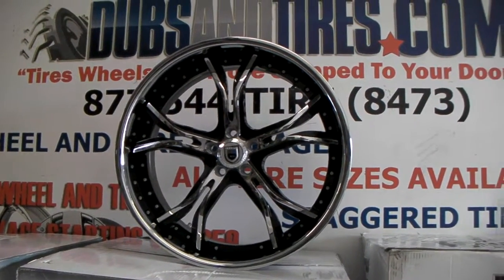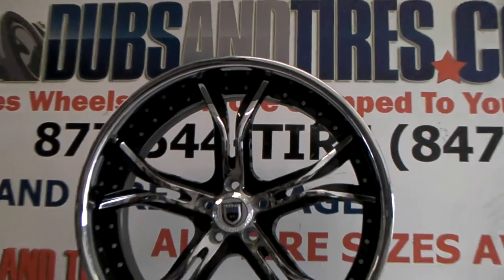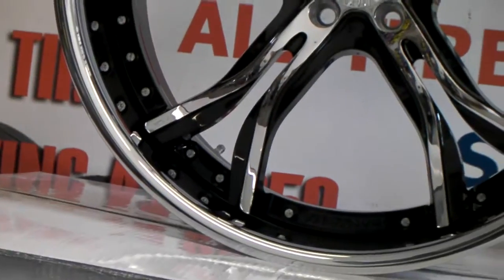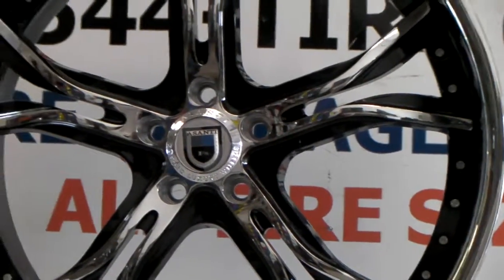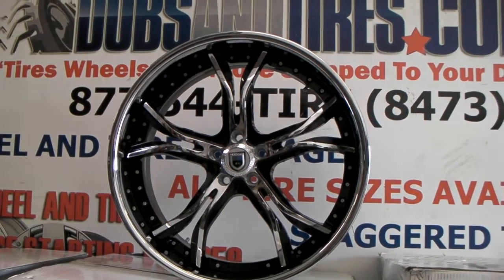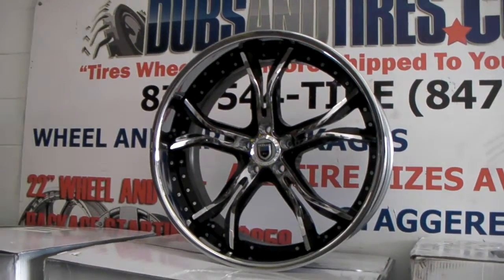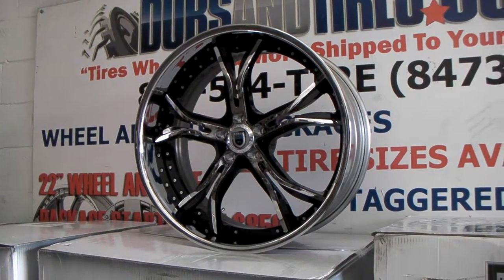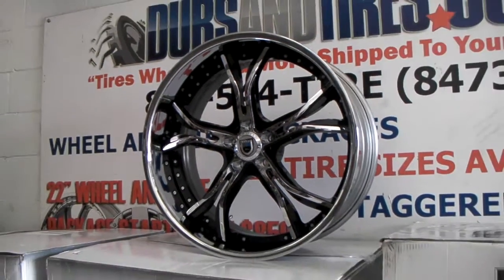877-544-8473 22 Inch Asanti AF176 176 Chrome Black Custom 3 Piece Rims Free Shipping Call us